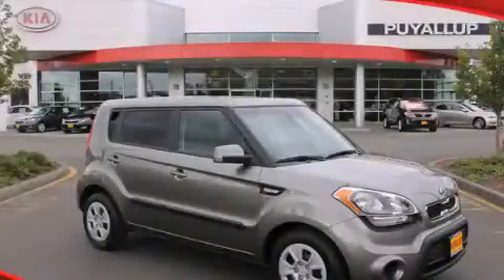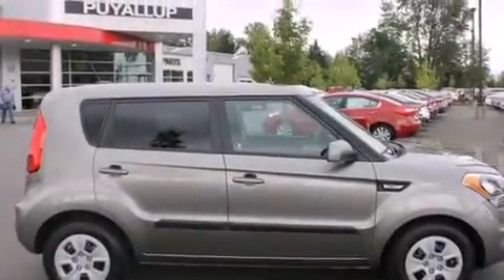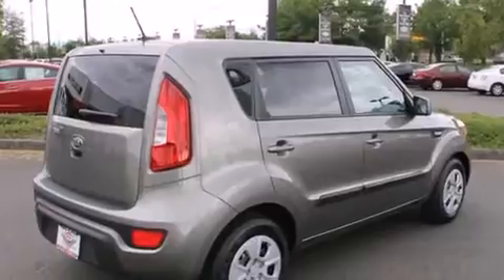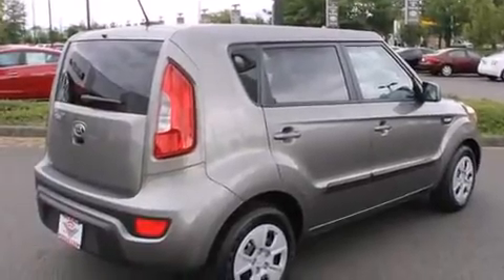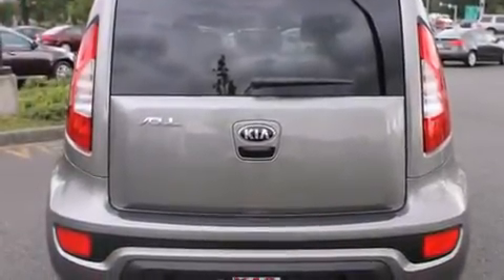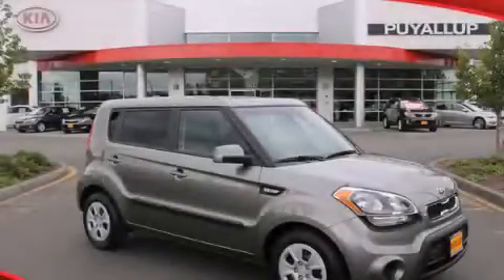2013 Kia Soul Shoreline WA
Year : 2013
 Make : Kia
 Model : Soul
 Engine : 1.6L 4Cyl
 Trans . : 6 Spd Automatic
 Exterior : Titanium
 Miles : 25
 Interior : Black

 2013 Kia Soul Puyallup WA